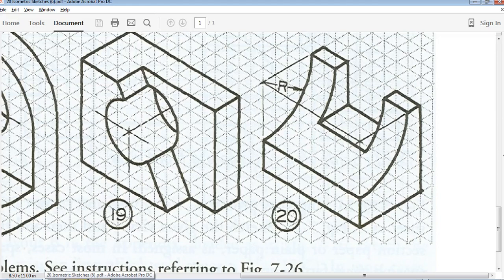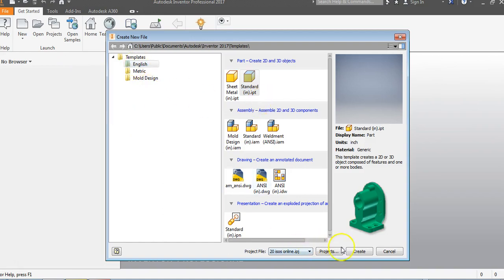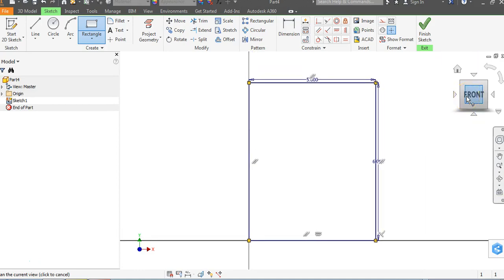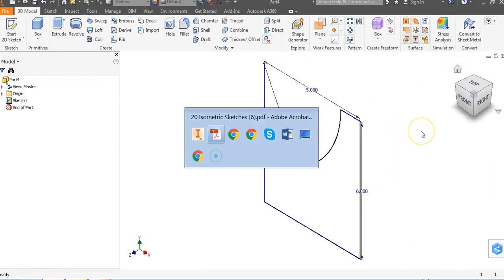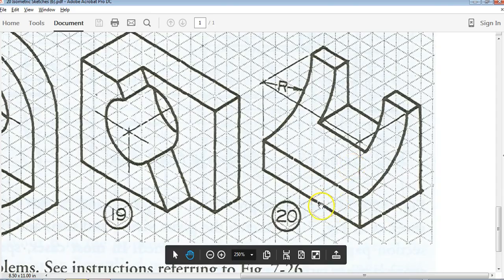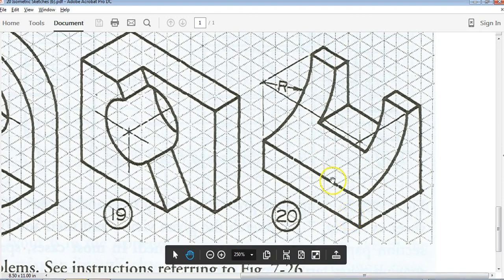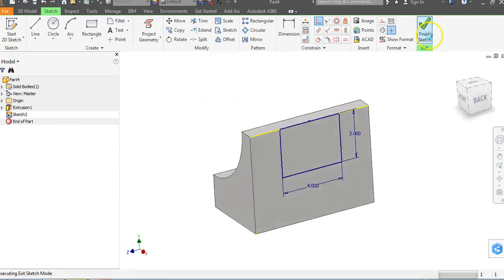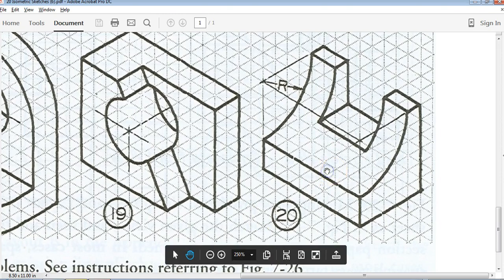Autodesk Inventor Tutorial - 20 Isos Part Creation Project - Part #20